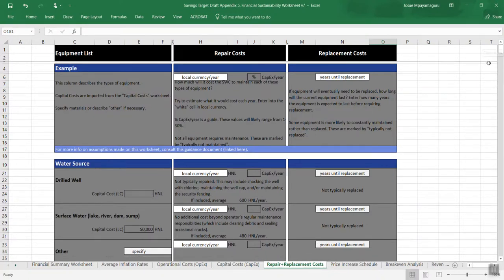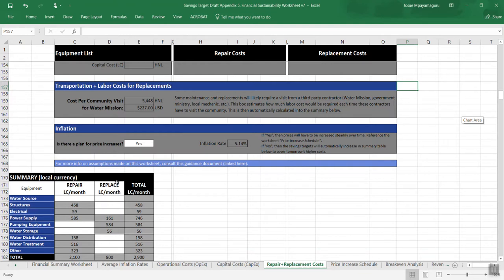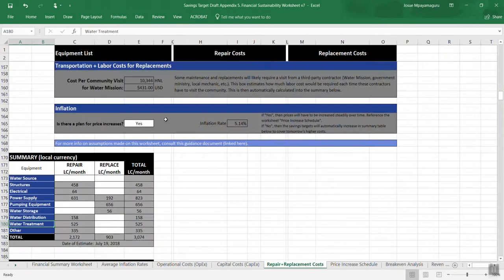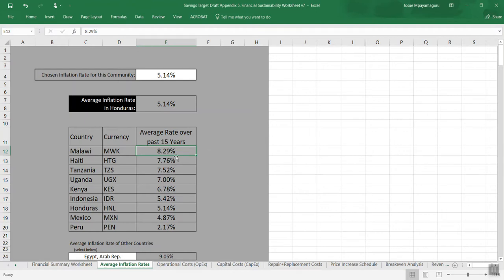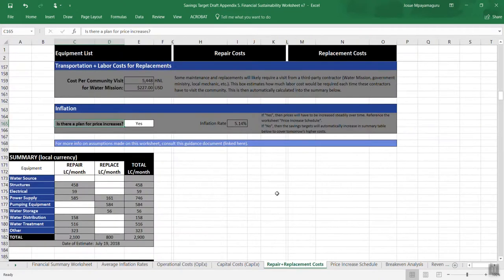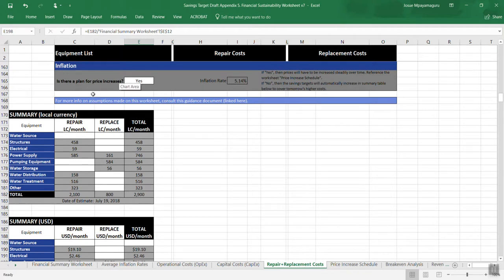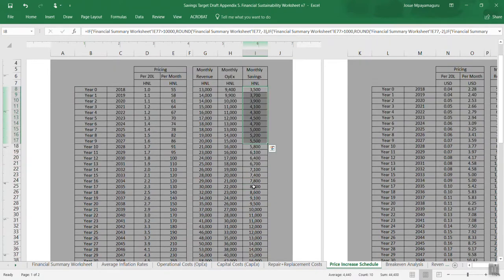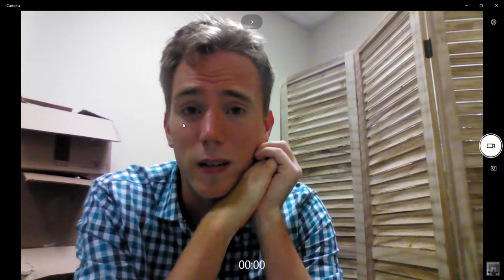App. 5, Video #4: Inflation and Repair Costs